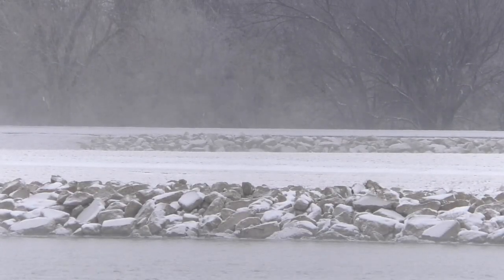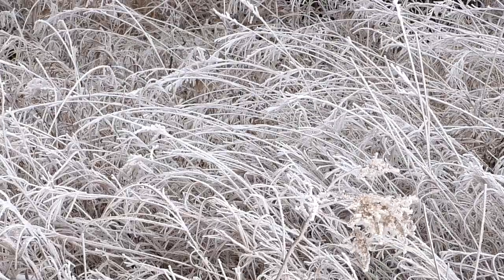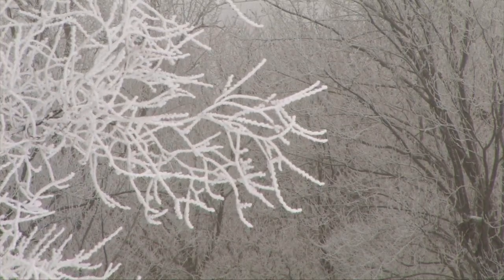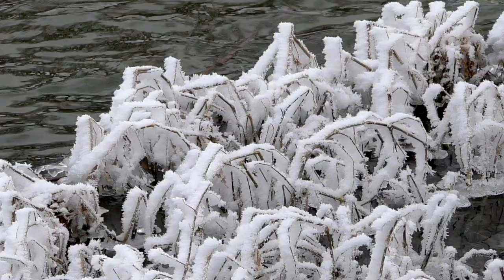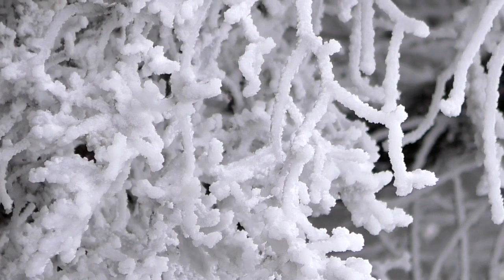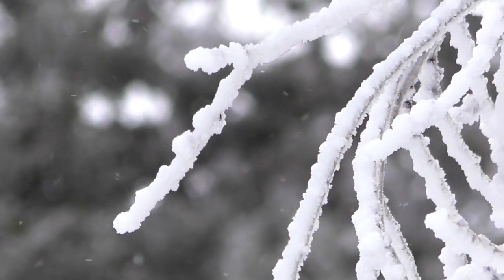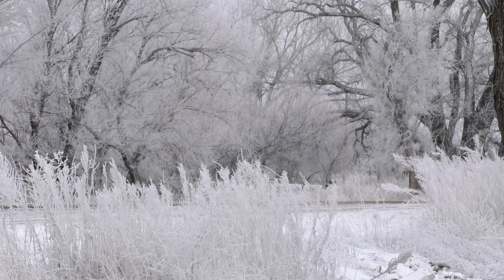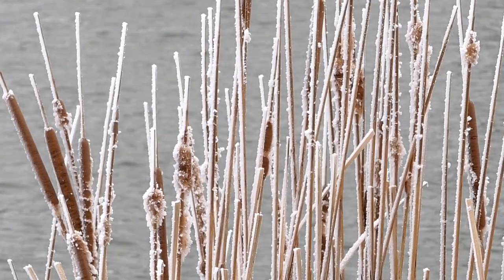Freezing Fog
Freezing Fog is a unique attraction of winter.